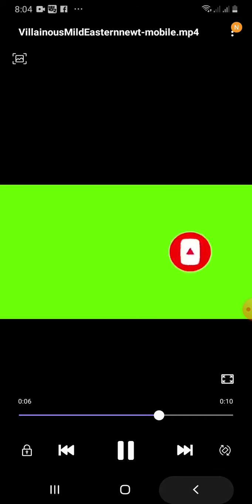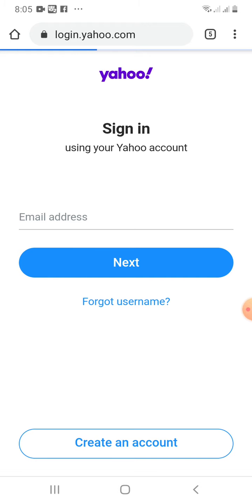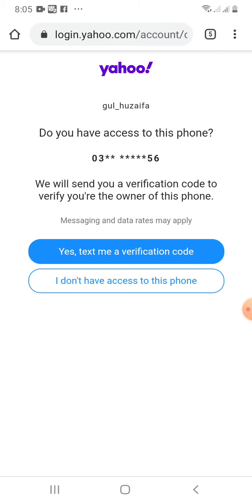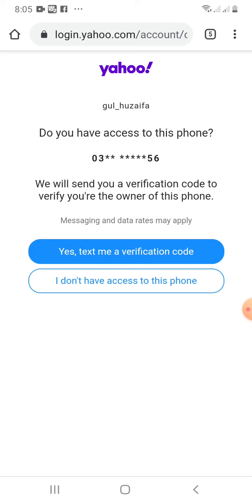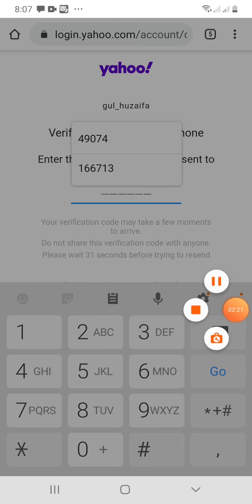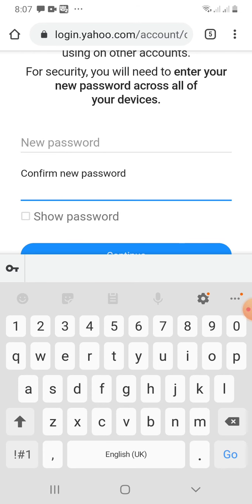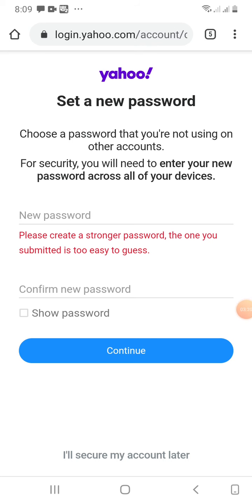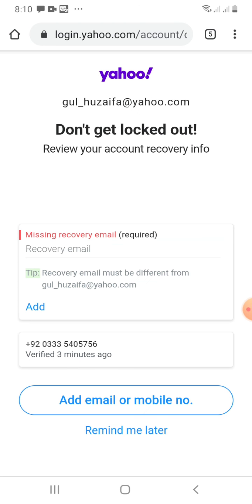How to recover a deleted yahoo account | recover deleted yahoo ID